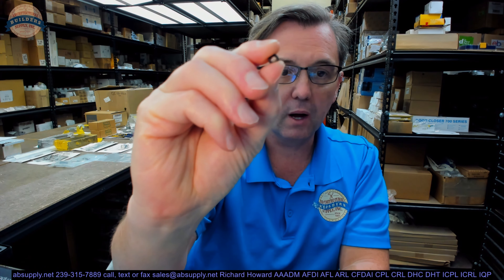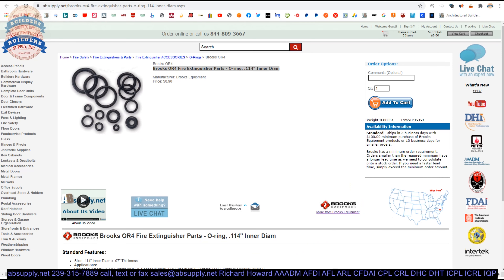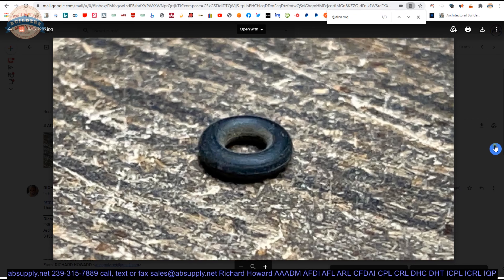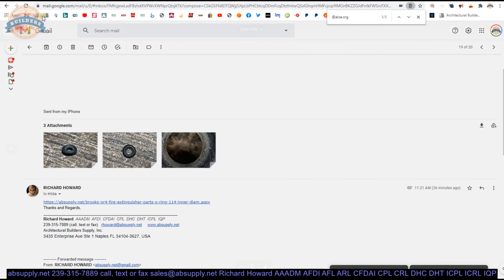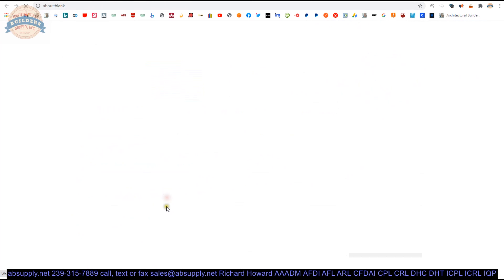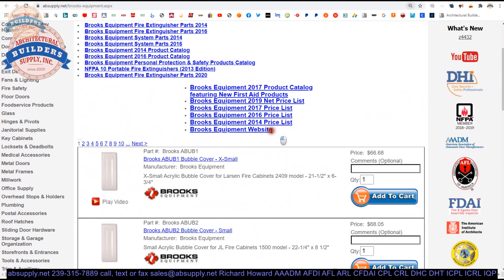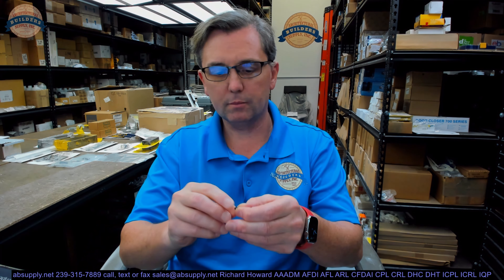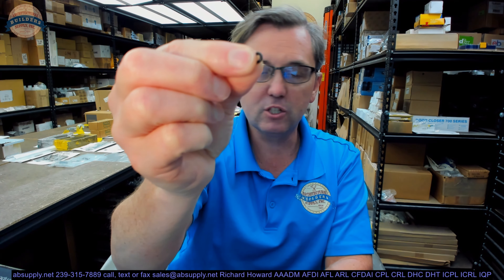Brooks OR4 Fire Extinguisher Parts O ring, 114 Inner Diam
This video from absupply.net is to bring you a closer look at the Brooks OR4 Fire Extinguisher Parts   O ring,  114 Inner Diam where we will visually review the item along with its dimensional properties and its intended uses.